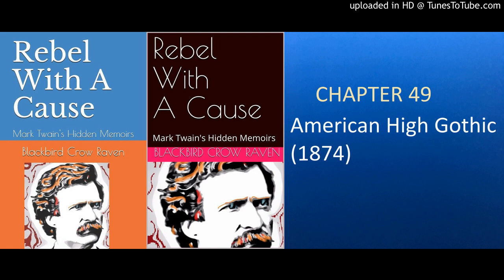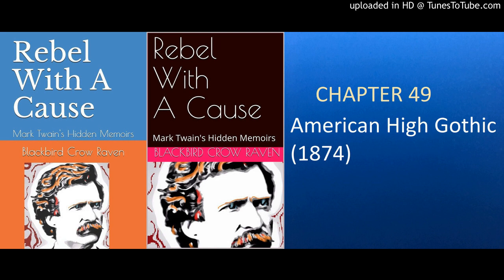Chapter 49 of Rebel With A Cause_Mark Twain's Hidden Memoirs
Serialization of "Rebel With A Cause: Mark Twain's Hidden Memoirs": Chapter 49 - American High Gothic (1874)